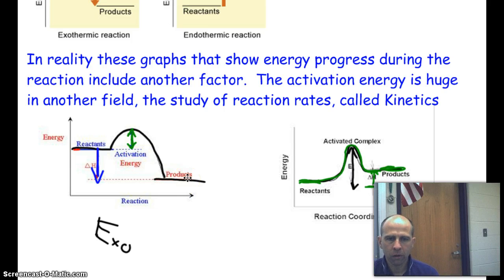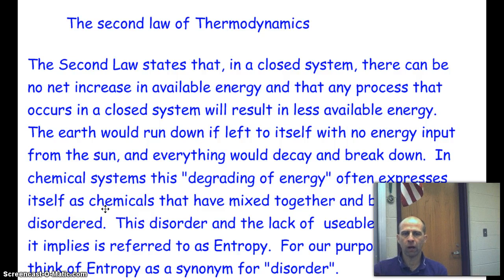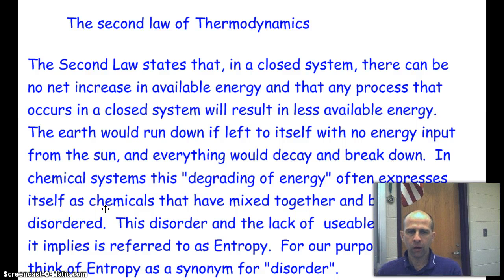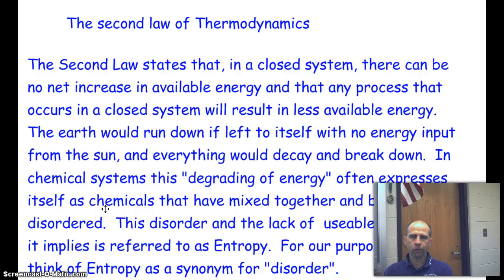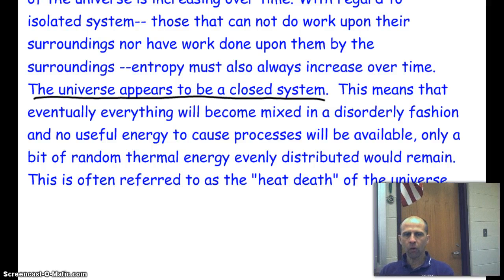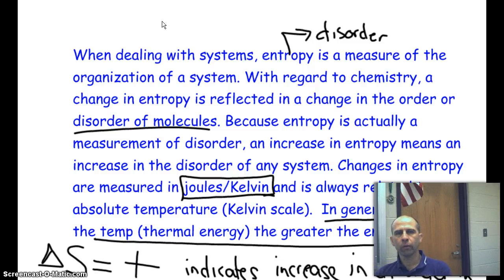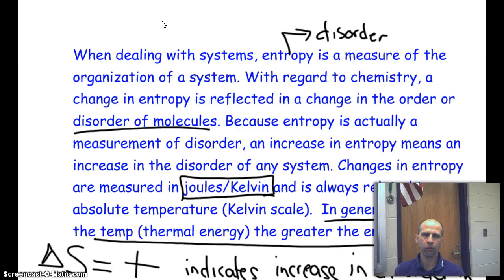entropy and the second law video 2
The earlier video dealt with the first law , that the energy is always there.  This one says that it always goes to lower forms.